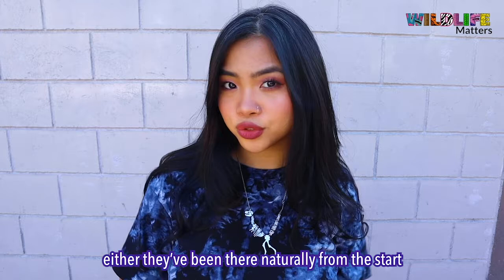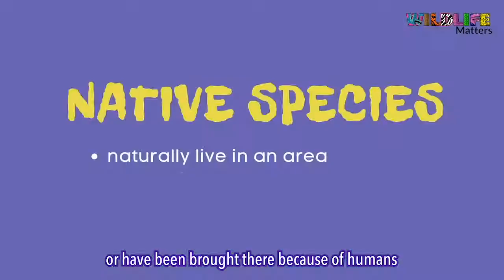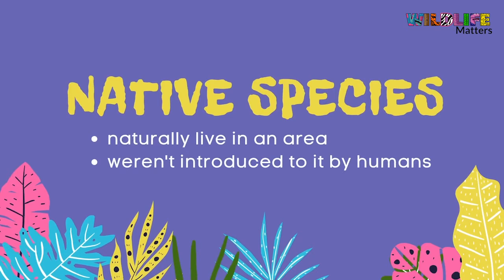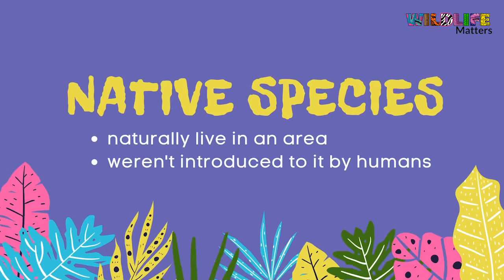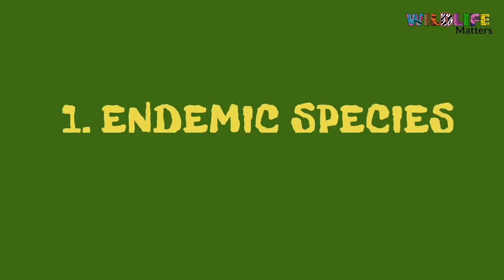Distribution of Animals (Episode 14)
Why do some animals appear in places other animals don't?
What are invasive species? Why are they bad for the environment?
Why are endemic species important?

Confusing terms... let's break them down.